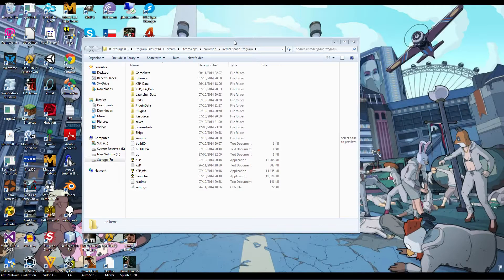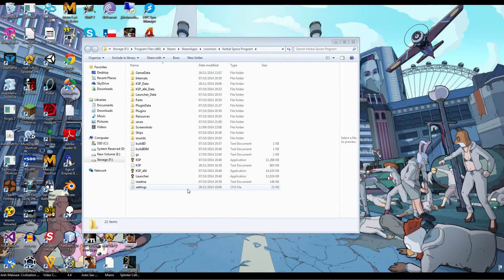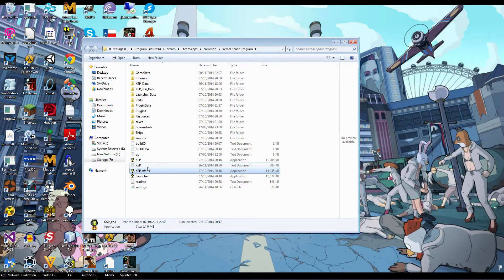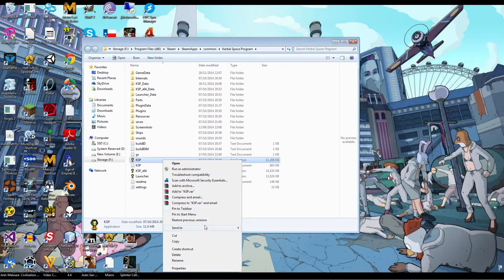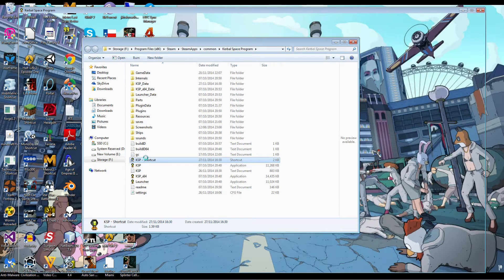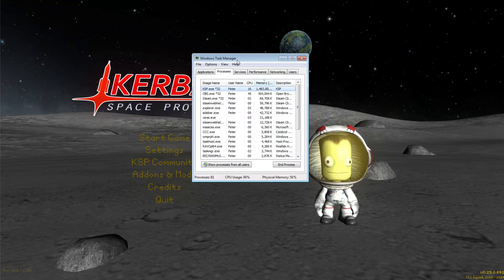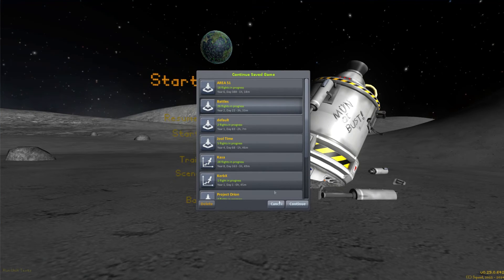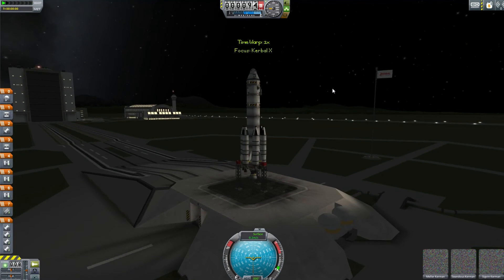How To Halve KSP Memory Usage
Using OpenGl to halve the memory that KSP uses.